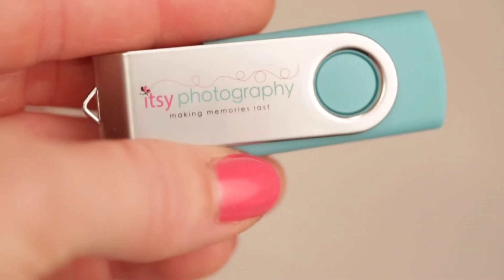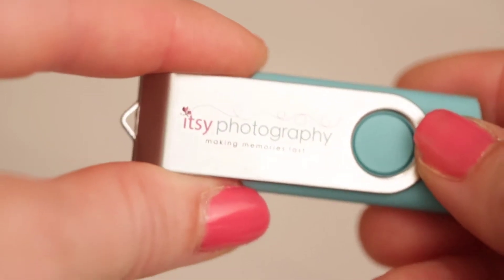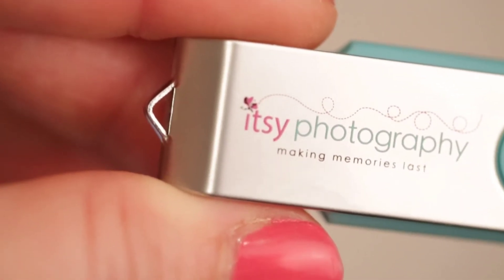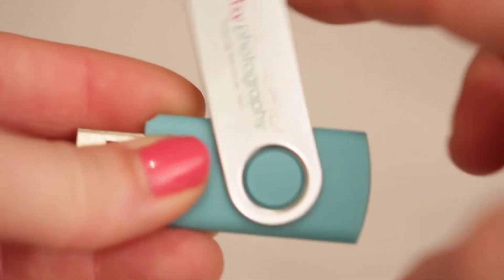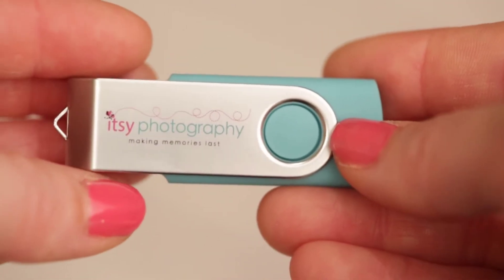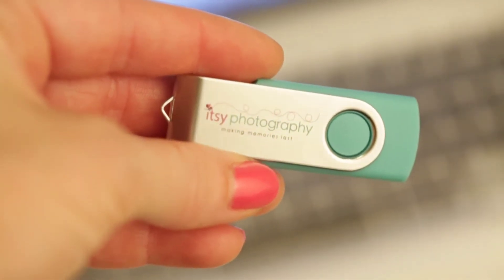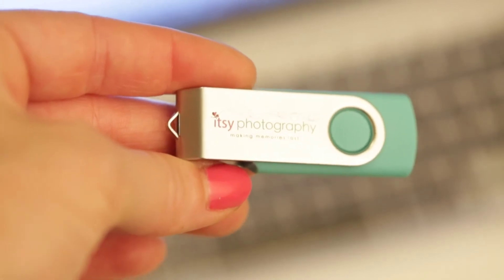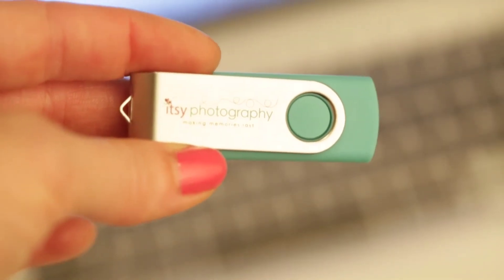USB Memory Direct review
review of using USB MEMORY DIRECT thumb drives for photographers